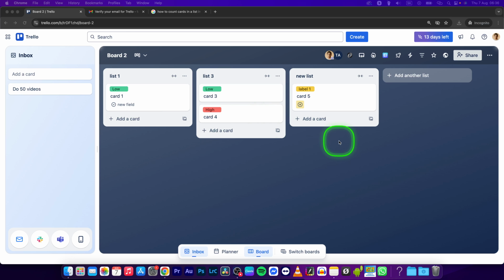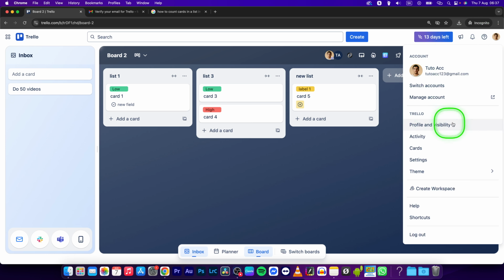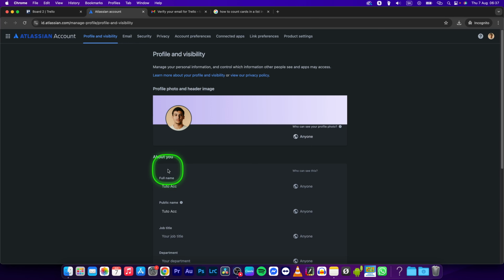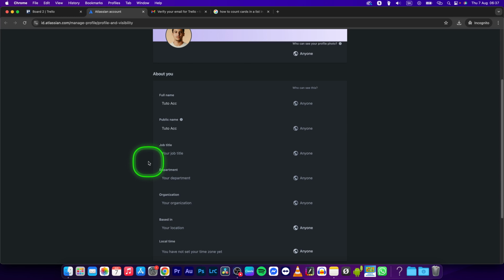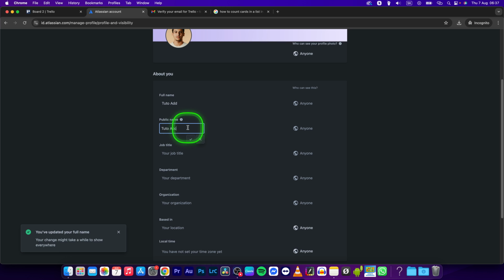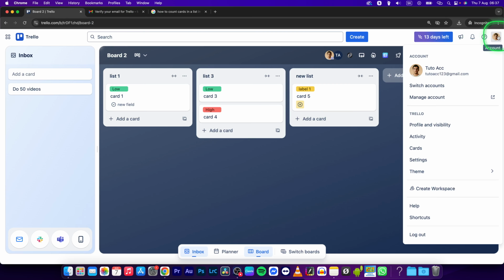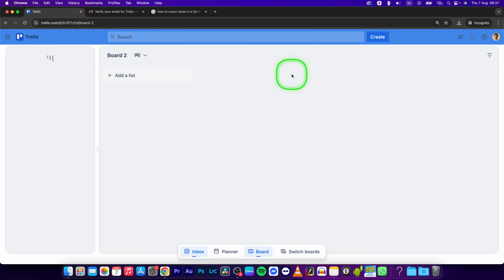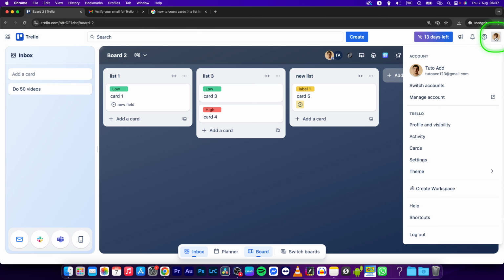How To Change Name in Trello | Update Your Name | Trello Tutorial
In this video, we’ll show you how to change your Trello board or card names. Personalize your Trello workspace by updating names to fit your needs.

How To Change Name in Trello
How to Rename Trello Board
How to Change Card Name in Trello
How to Edit the Name of Trello Lists
How to Update Trello Board Title
How to Rename Your Trello Workspace
How to Modify Trello Card Names
How to Change the Title of a Trello List
How to Update the Name of a Trello Project
How to Personalize Names in Trello